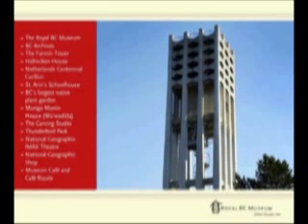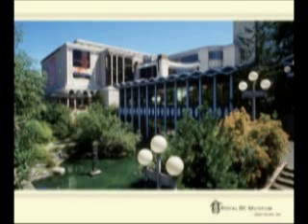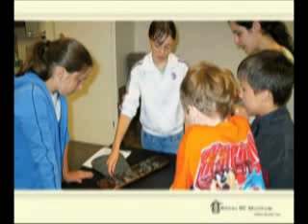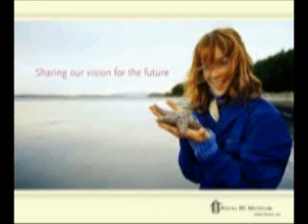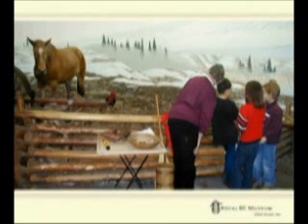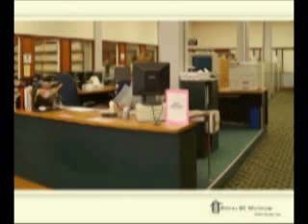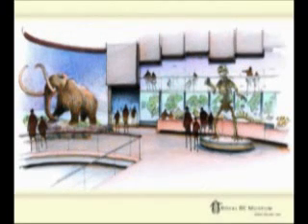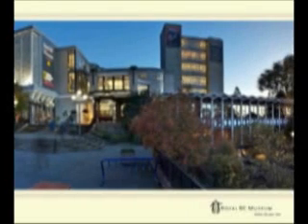The Royal British Columbia Museum, Victoria, BC, Canada